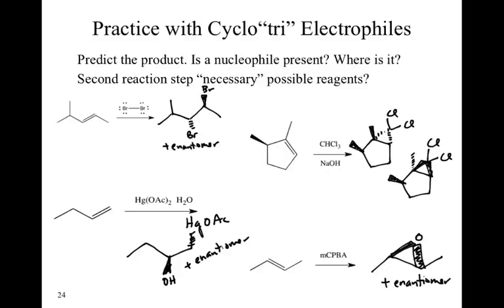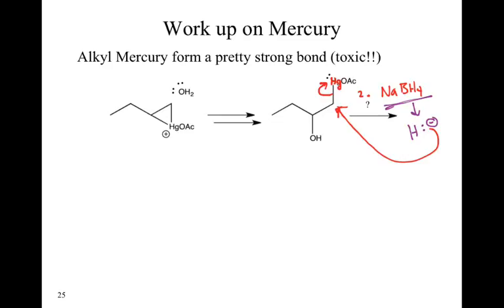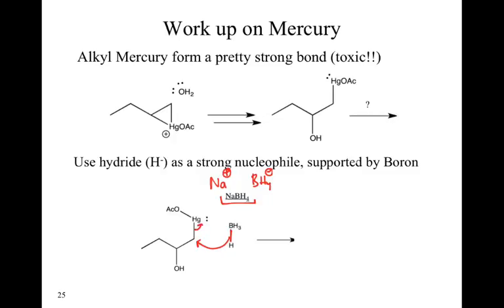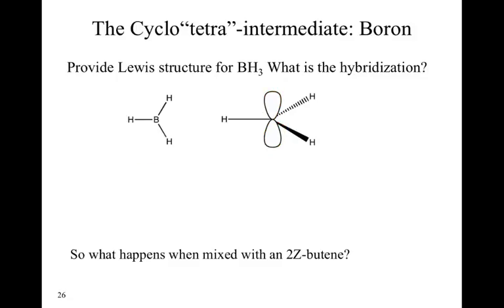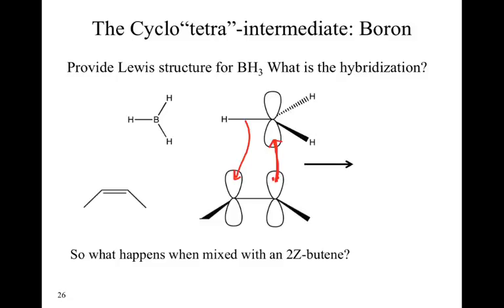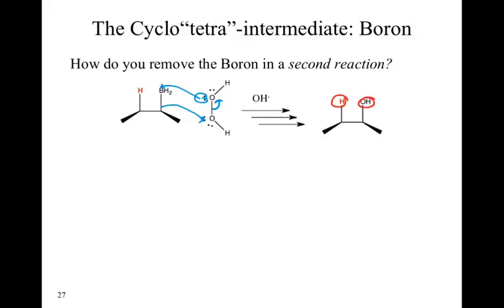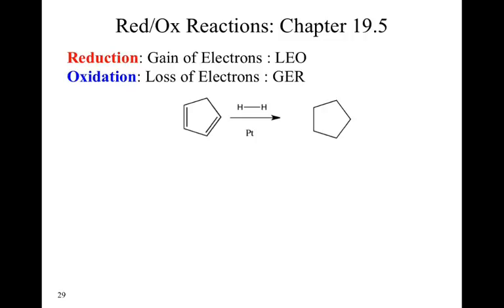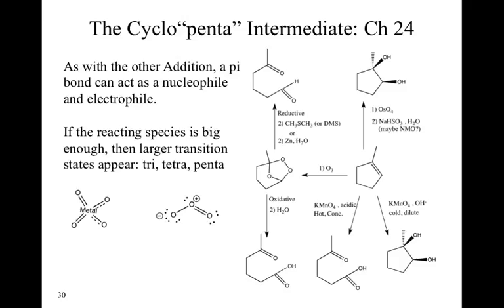chm236 wk01sup reviewADD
And it is short!! (at least for me). Boron reactivity as a workup for mercury and in standard addition reactions.